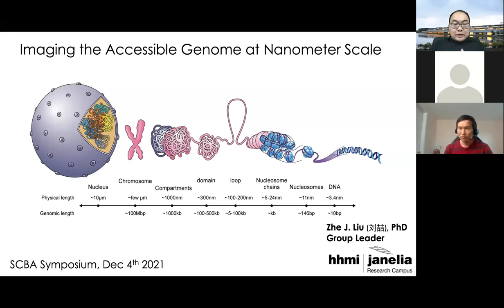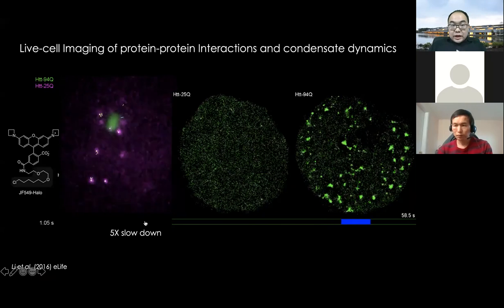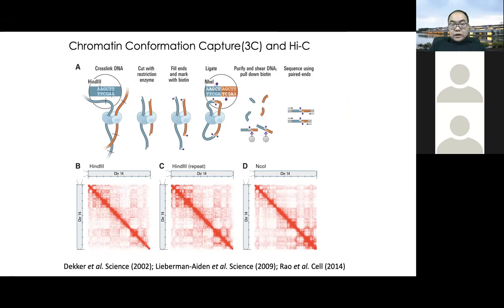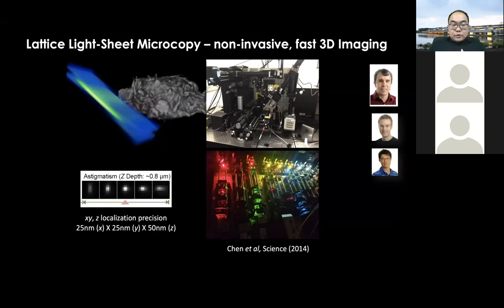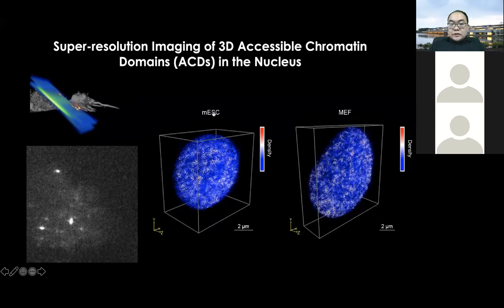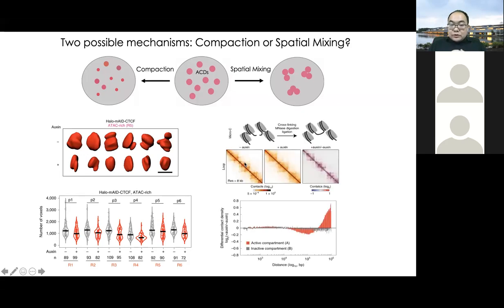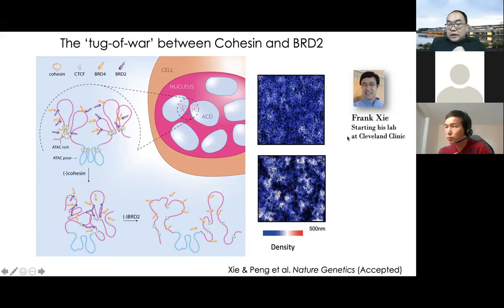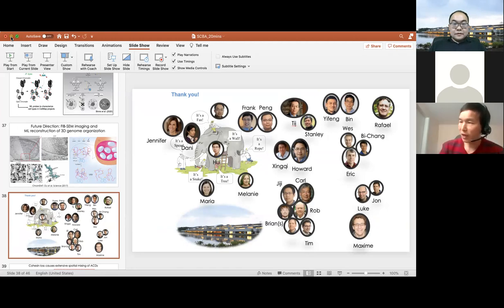Imaging the Accessible Genome at Nanometer Scale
A lecture by Dr. Zhe Liu, a group leader of Janelia Research Campus at 2021 SCBA DC-Baltimore annual symposium.